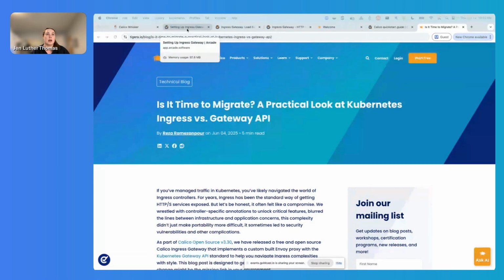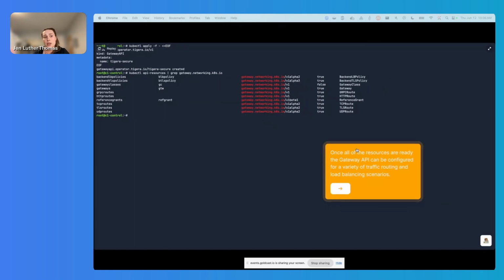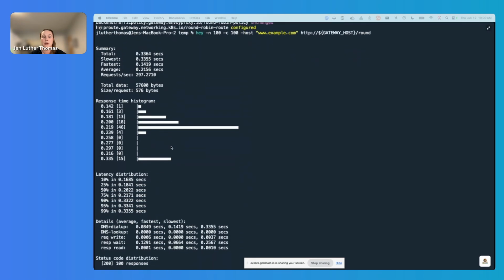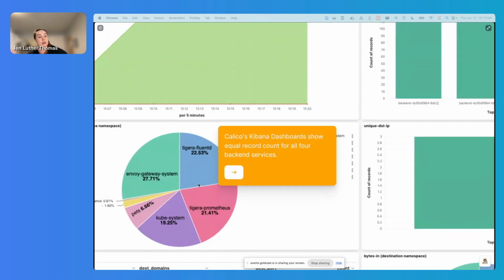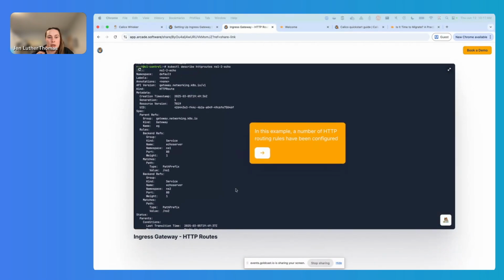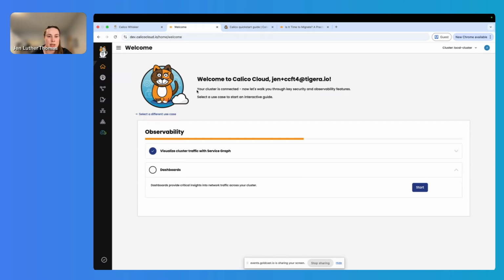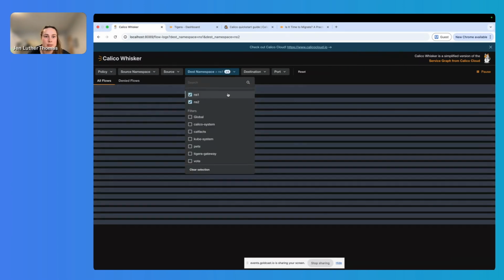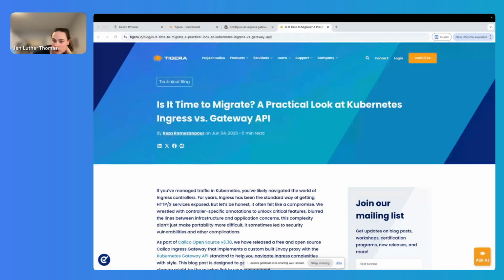[Calico Demo] Getting Started with Ingress Traffic Management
Take control of your Kubernetes traffic with the Calico Ingress Gateway! This demo session showcases how the Calico Ingress Gateway, available in both Calico Open Source 3.30 and commercial editions, provides powerful features for managing ingress traffic.

Traditional Ingress controllers often come with limitations and require extensive, vendor-specific annotations. The Calico Ingress Gateway moves beyond these challenges by building on the Kubernetes Gateway API, offering a more standardized, extensible, and consistent experience across different clusters and environments.

In this video, you'll learn about:

Easy Setup: See how simple it is to enable and configure the Calico Ingress Gateway with just a few commands.

Load Balancing Options: Explore different load balancing strategies like round robin, random, least request, and consistent hash to efficiently distribute traffic to your backend services.

Advanced HTTP Routing: Discover how to set up HTTP routes to control traffic based on URL paths and define traffic splitting with weighted backends for scenarios like canary deployments and A/B testing.

Observability and Verification: Utilize Calico Whisker (for open source) and Calico Cloud Free Tier to visualize your traffic flows in real-time, inspect flow logs, and verify that your ingress traffic is being routed exactly as intended.

Enhanced Security: Understand how the Ingress Gateway seamlessly integrates with Calico Network Policies to help you secure your backend services and minimize your cluster's attack surface.

Whether you're looking to simplify your ingress management, gain deeper insights into your traffic, or enhance the security of your Kubernetes applications, the Calico Ingress Gateway offers a robust and flexible solution.

Resources:
Introduction to Calico Ingress Gateway Workshop